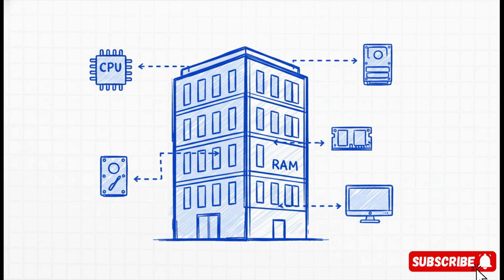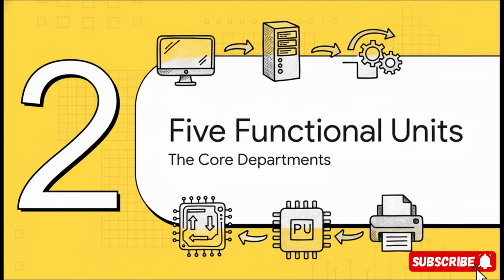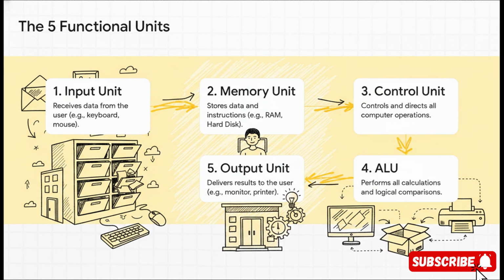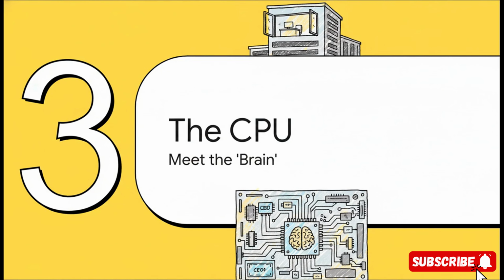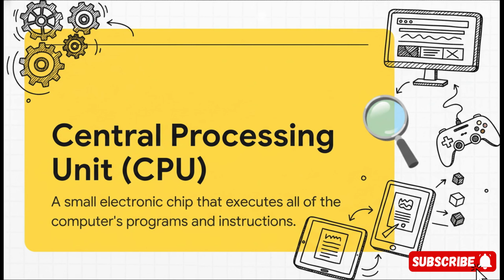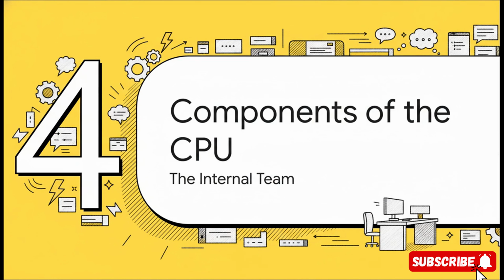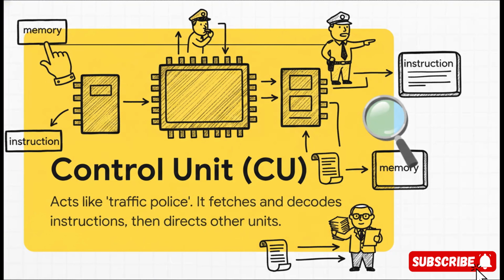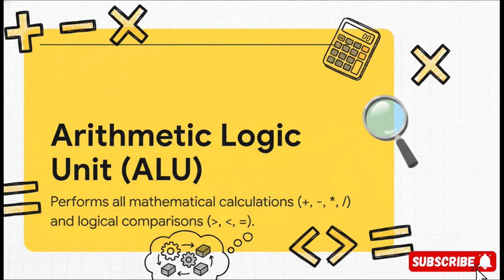How Computer Works